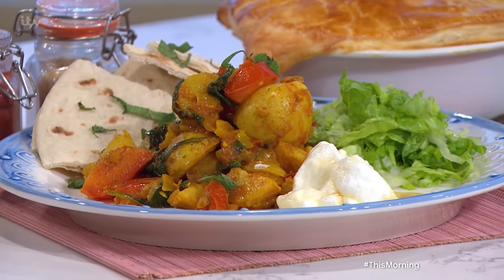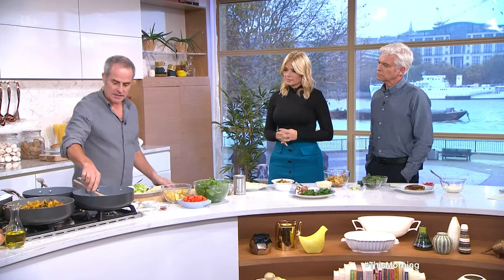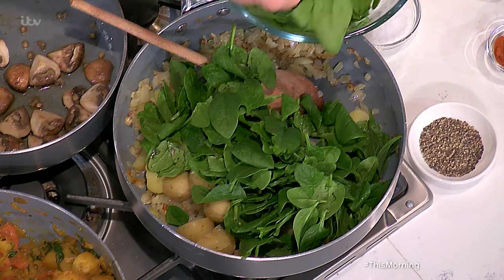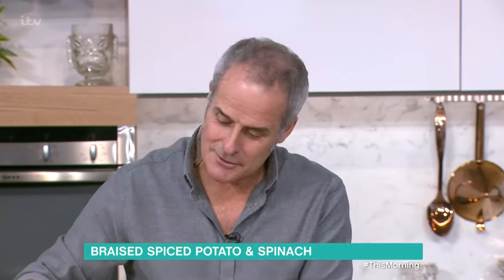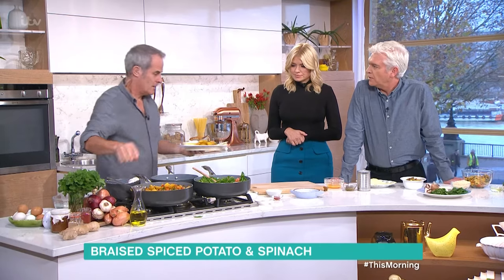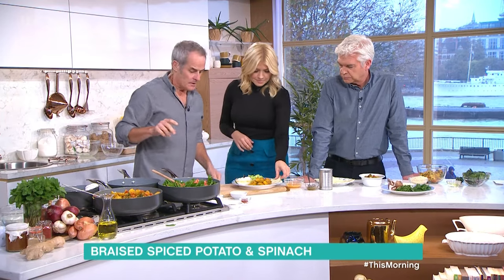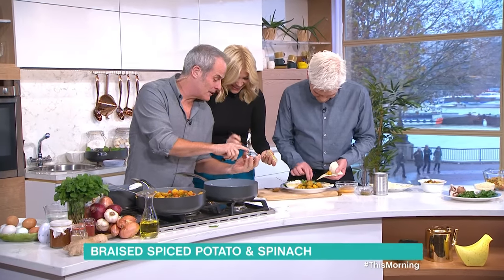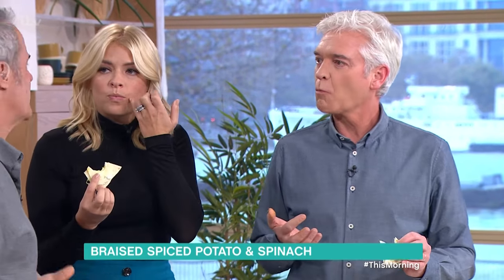Phil Vickery's Braised Spiced Potato And Spinach | This Morning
Phil has a great veggie recipe that can be transformed into not one, not two, but three very different weeknight meals with minimal effort.